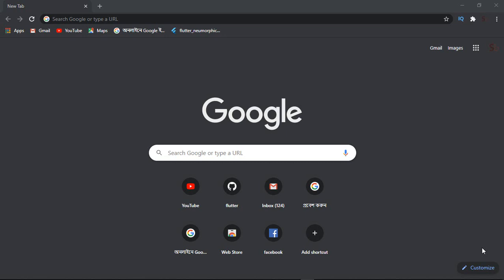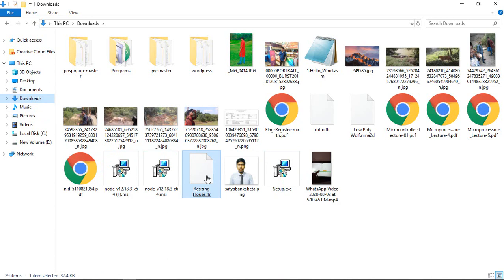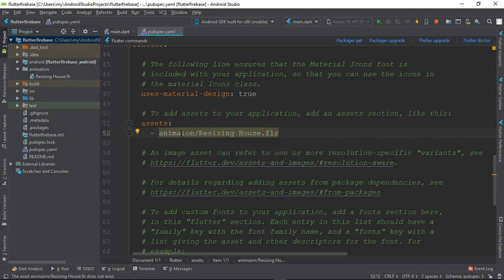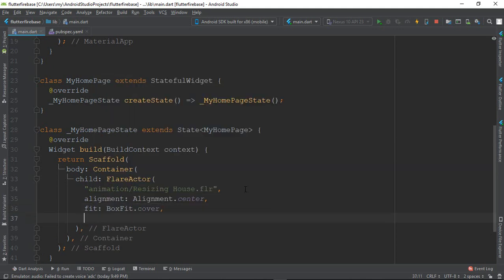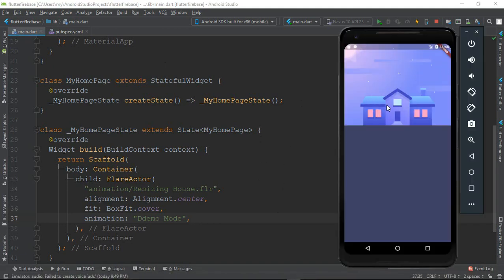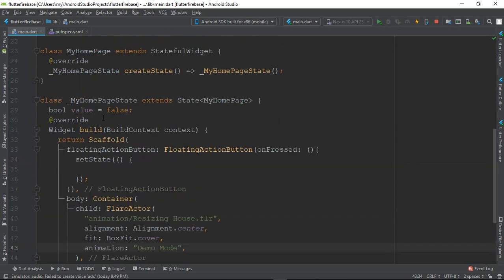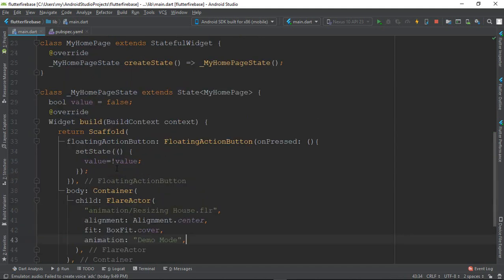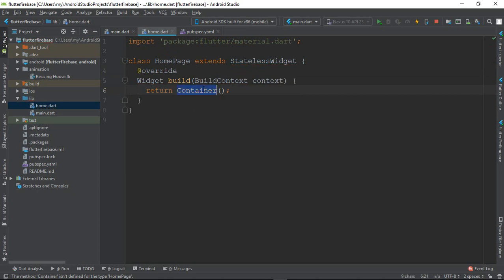52. Animated splash screen with Flare | flutter bangla tutorials | Afran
In this tutorial i will show you how to use flare animations.